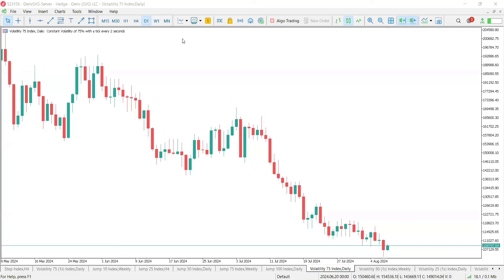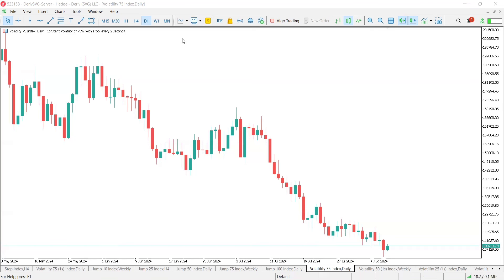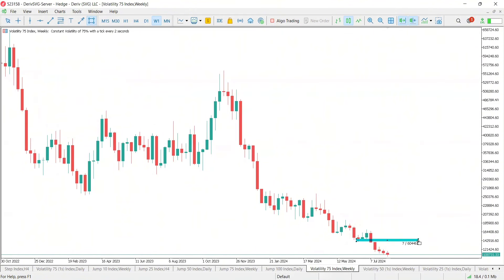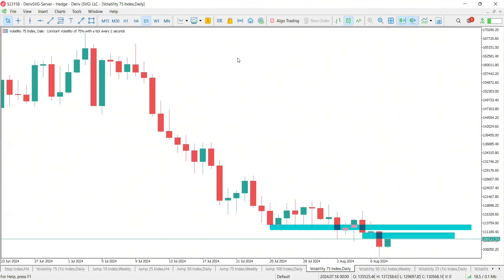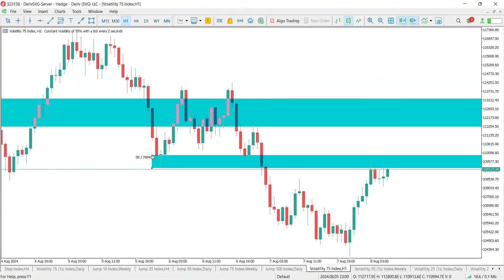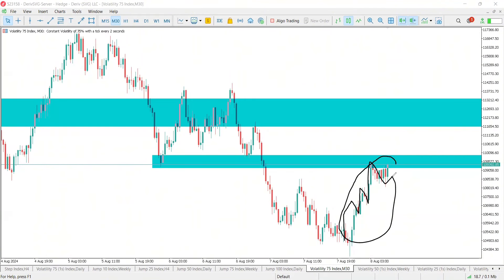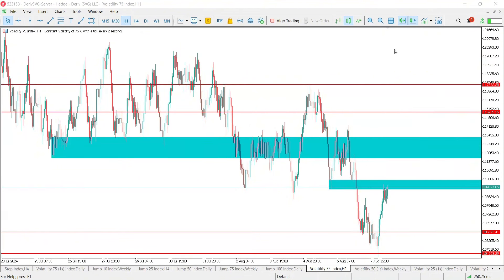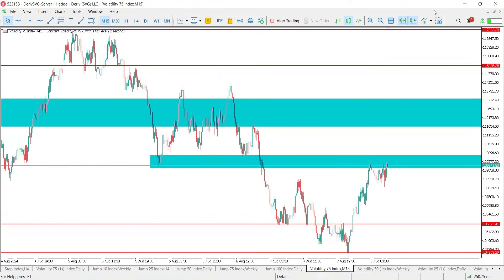How To TRADE V75/VOLATILITY 75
In this video you will learn How To TRADE V75/VOLATILITY 75,
Mark the key area
Wait for change of trend
Enter trades with risk your comfortable with

FastBull supports up to 64 charts per tab, completely FREE forever. Real-time quotes for forex, crypto, and US stocks are also entirely FREE.

IF YOU ENJOYED AND GOT VALUE OUT OF THIS VIDEO!